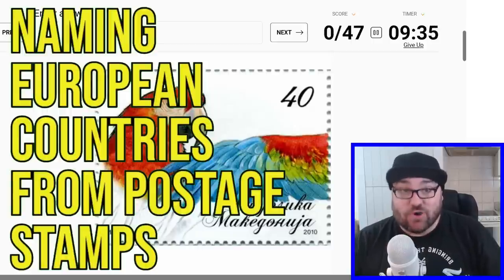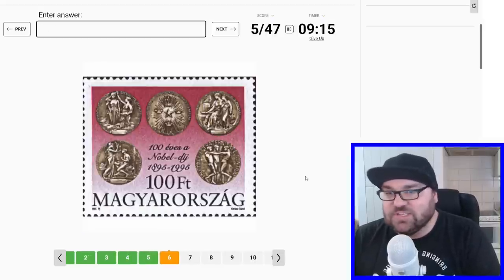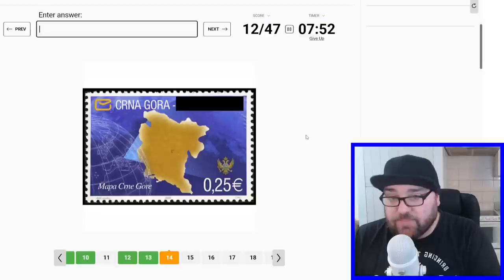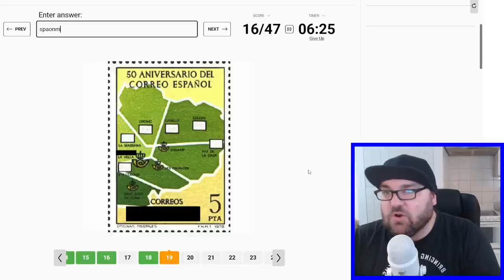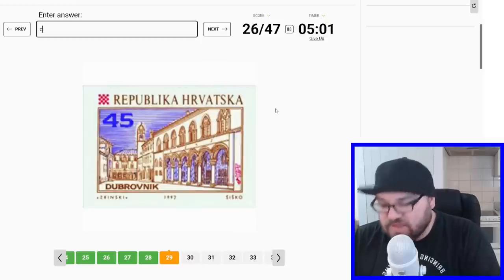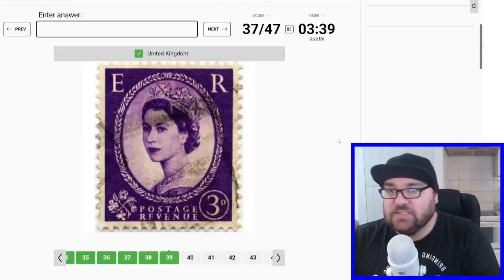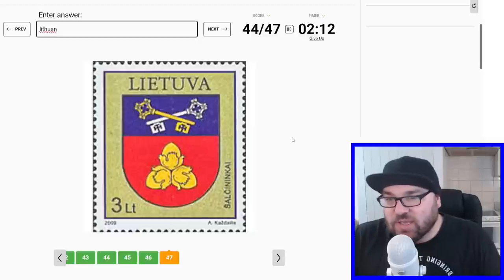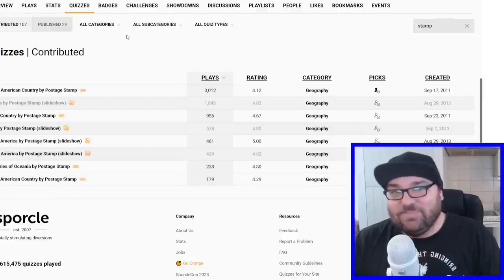Naming EVERY country in Europe...from stamps!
I tried to name EVERY European Country from a picture of their postage stamp